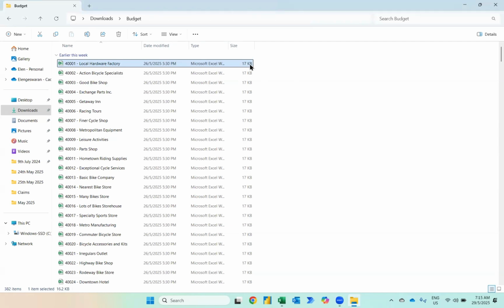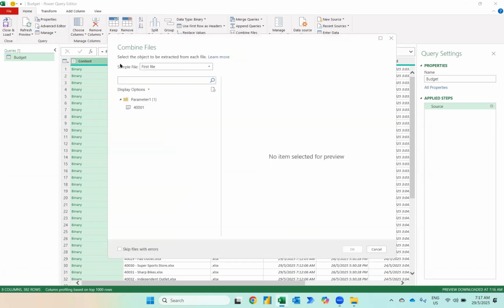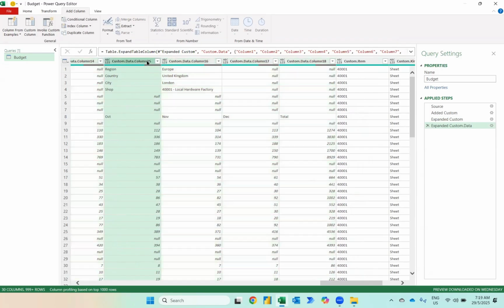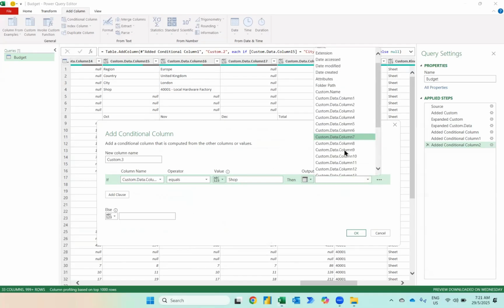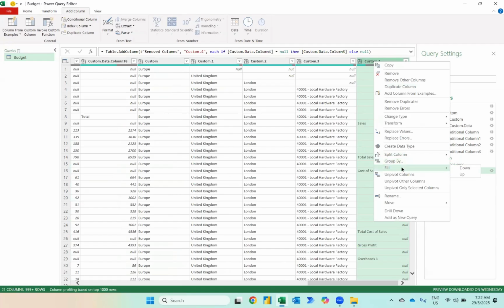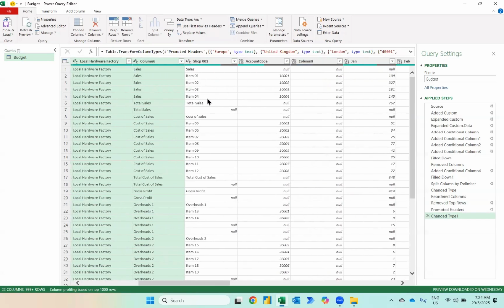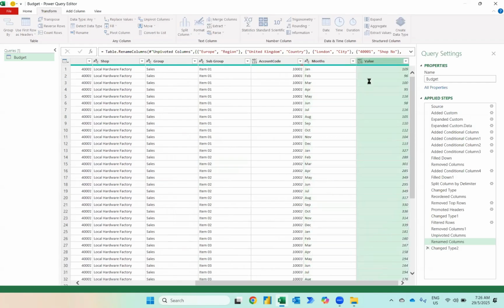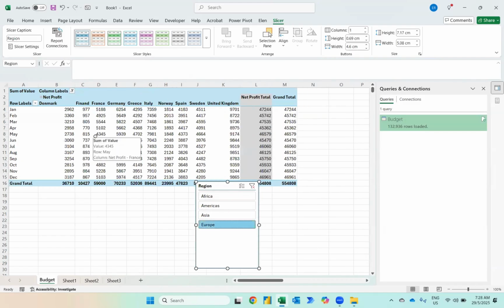Power Query Magic: Consolidate 300+ Excel Files with Different Sheet Names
In this video, I share how I use PowerQuery to consolidate more than 300 files into 1 MicrosoftExcel report.

Each Excel files has different sheet name.

Following are the steps :
1. I placed all the files into one folder
2. Then I use Power Query to extract the file from the particular folder
3. I clicked transform data and it will be navigated to Power Query Editor.
4. I use Custom Column and use the function Excel.Workbook() to extract the sheets from each files.
5. Later, I expand the files and perform data cleaning
6. Eventually, I load these files in Pivot Table so that I can perform data analysis

Kindly refer to the video. Should you have any questions, feel free to ask in the comments section